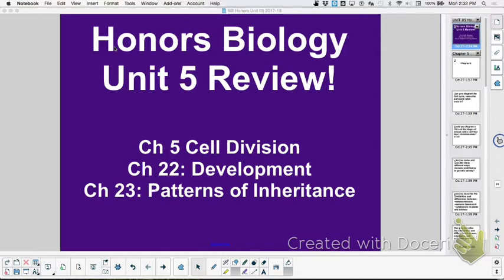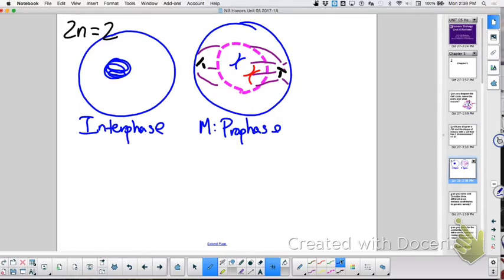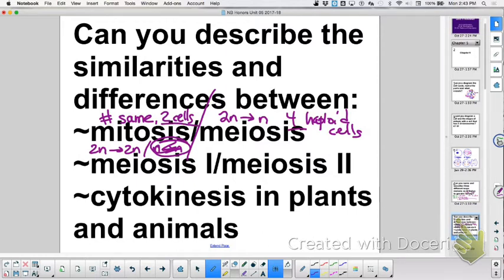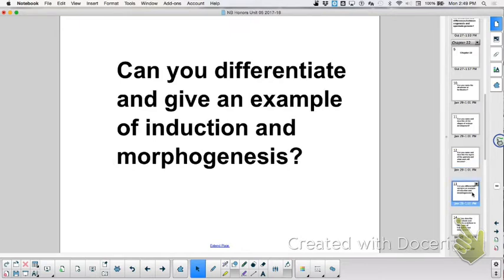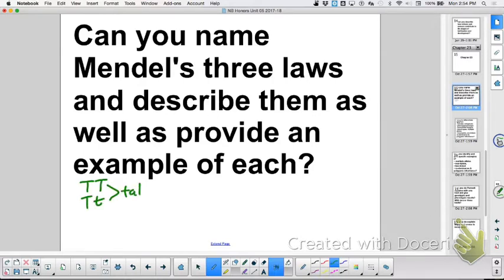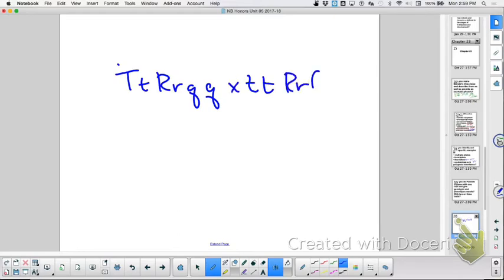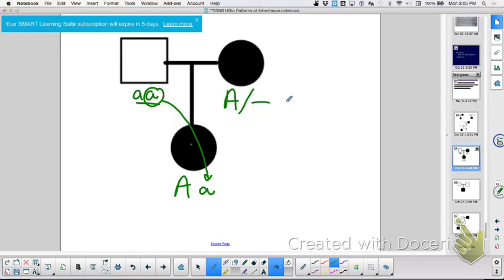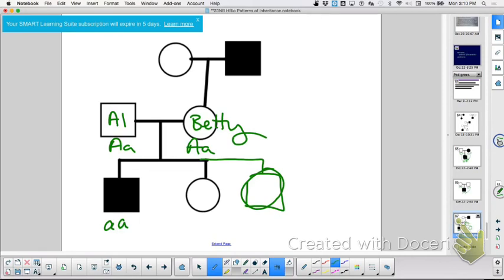HBio Unit 05 Review - Mitosis, Meiosis, Development and Inheritance